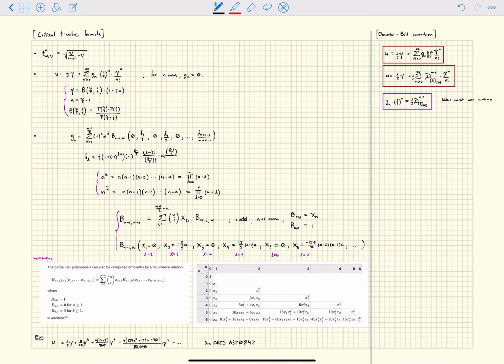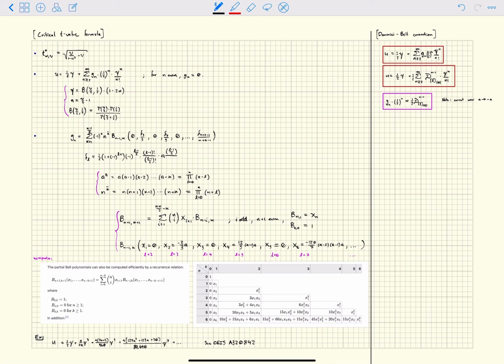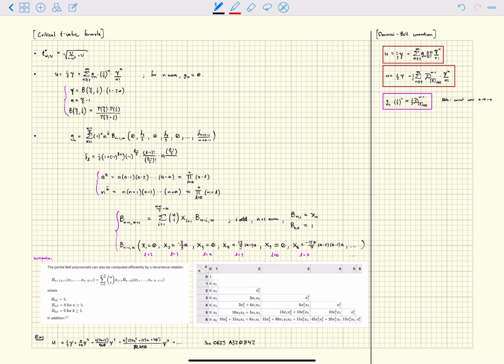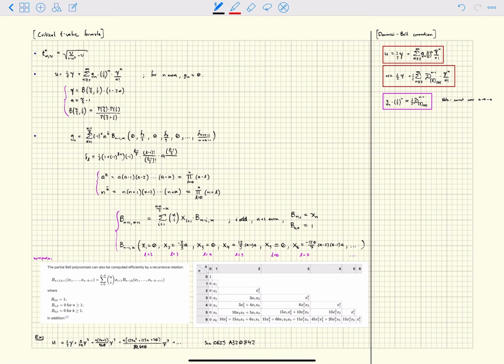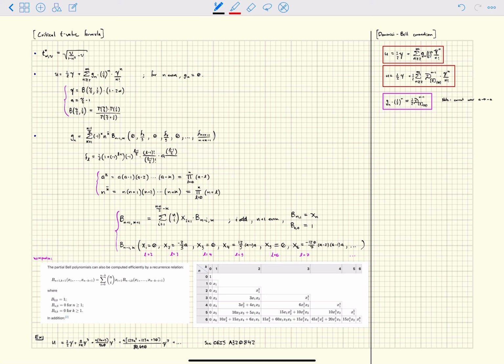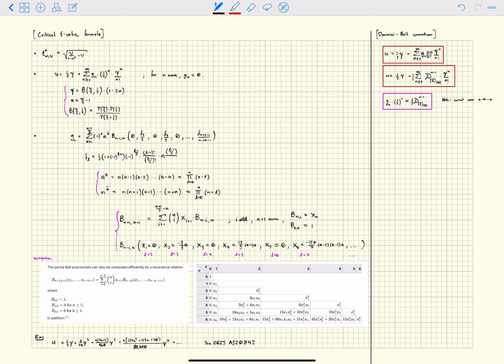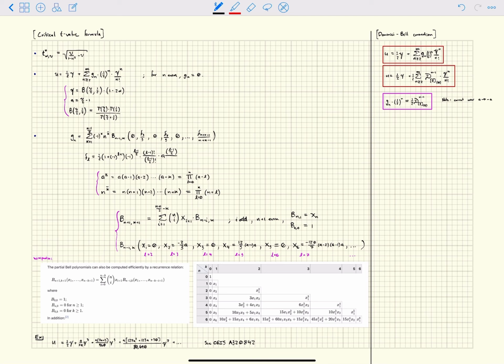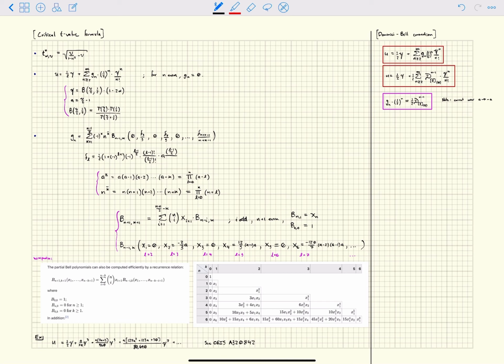Critical t-value formula — no need for t-tables!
A formula for calculating the critical t-value used in statistics without the need for t-tables. Utilizes reversion of series, shows this method is equivalent to the method derived in previous videos.